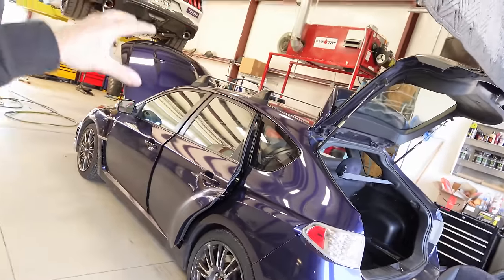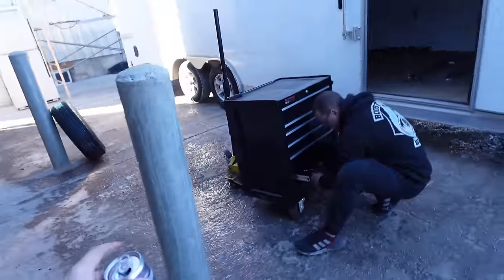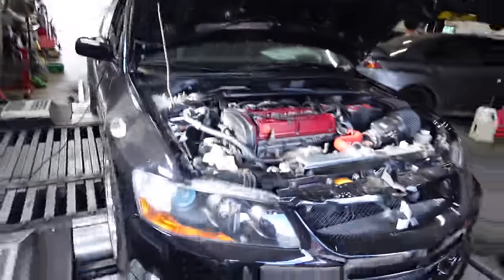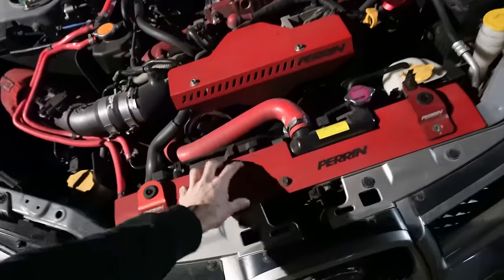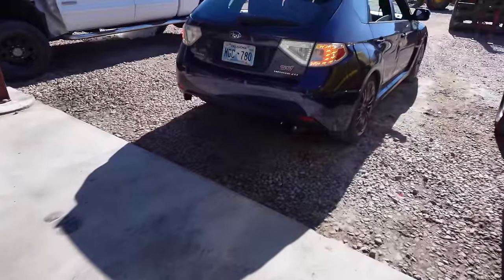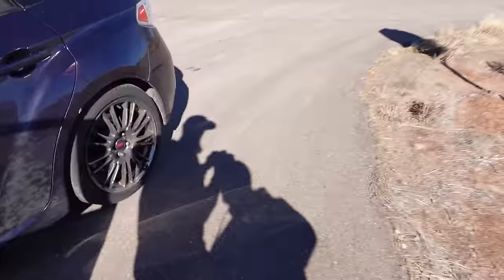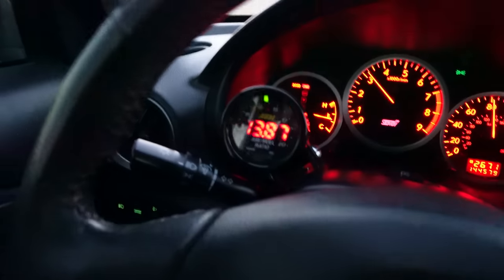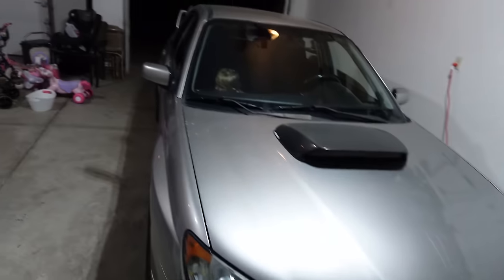22 | THE BEST EVO IS GONE.... So I bought it's RIVAL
After getting the FP Red Turbo re-installed along with the Artec Downpipe, O2 Housing and Exhaust Manifold, it was time for the Evo 9 Giveaway car to hit the dyno before sending it off to the Dyno. While it was there, I ended up going to look at a NEW CAR!!! I really hope you guys are as stoked as I am on my new purchase!!!